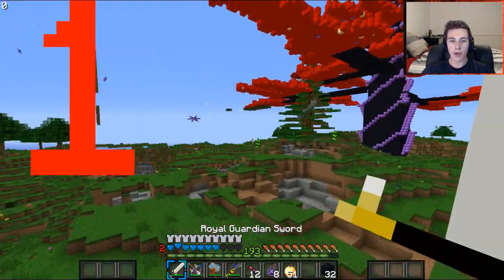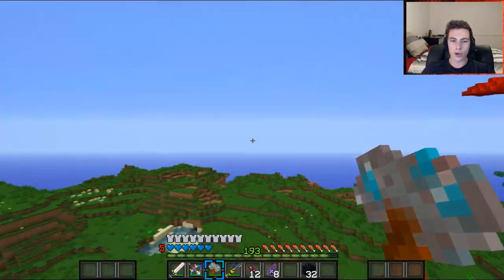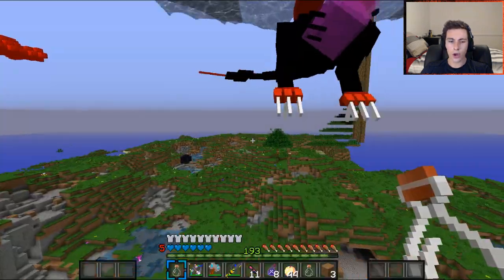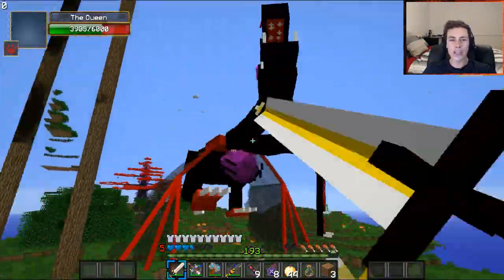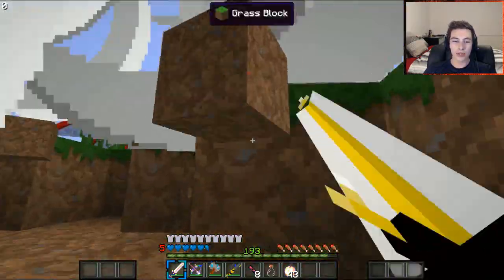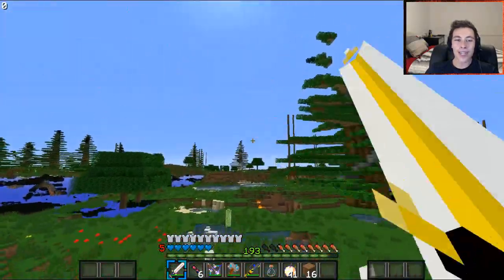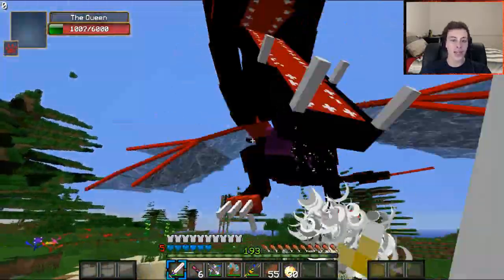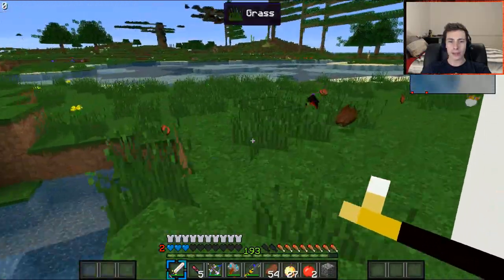Minecraft Crazy Craft 2.2 "Queen Battle Finale - Part 2!" Ep. 100 w/ JAYG3R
Crazy Craft Modded Survival!

Use Twitter if you would like to get in contact with me!

Crazy Craft is one of Minecraft's biggest mod packs, with over 75 mods that make it extremely challenging, fun crazy, entertaining and educational all in one. Watch as I learn the craziness and try to survive whilst battling new mobs, get insane armour and rare weapons, BECOME SUPER HEROES and maybe get some girlfriends at the same time!?

If you enjoyed at any point make sure to leave a like and subscribe to watch the Epic Journey and keep your eyes on the channel for bigger and better things in the future!